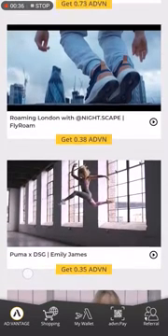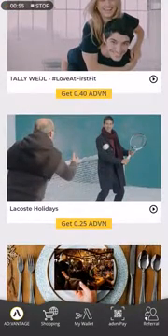ADVANTAGE App - Get paid for Paying Attention - Tutorial Part 1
Get €5.00 just to Download and Install the APP

71b31c18-d593-47c2-bc50-433c0ebe0099

USE IT, to get €5.00 just to Download and Install the APP

» you will make Money for Installing it
» you will make Money for Sharing it
» you will make Money for Watching Videos

71b31c18-d593-47c2-bc50-433c0ebe0099